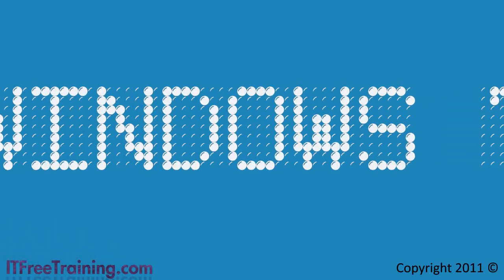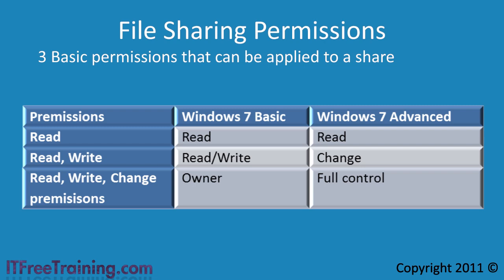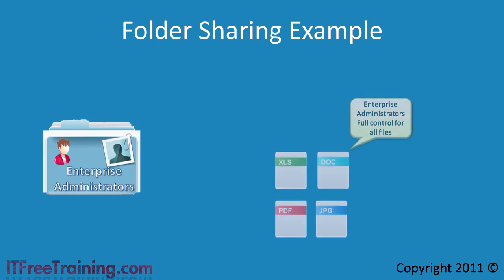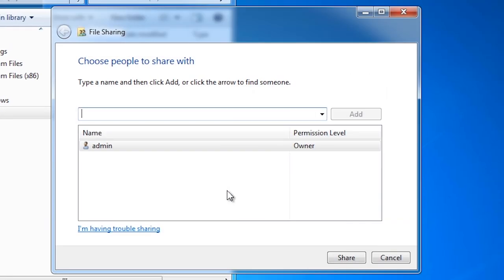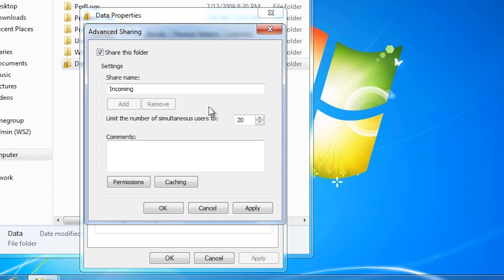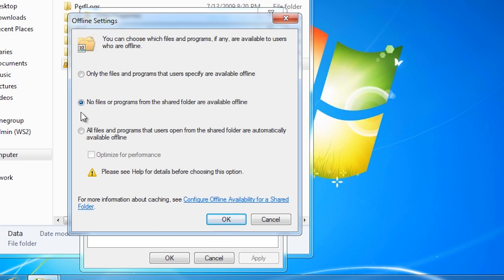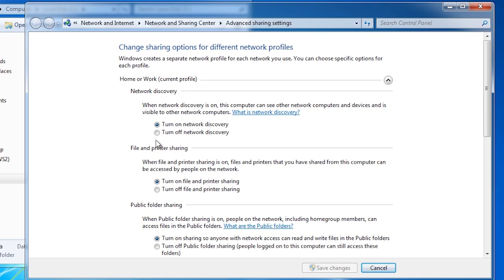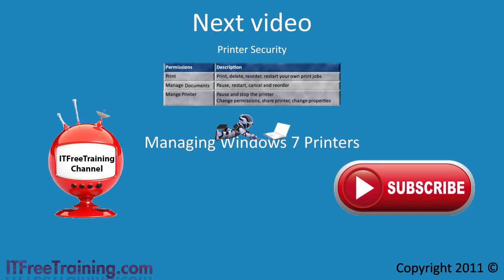MCTS 70-680: Windows 7 File Sharing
This video looks at the two different ways that you can share files on the network with Windows 7. These are basic sharing and the advanced sharing. Advanced sharing gives you a lot more control over the share and allows additional options like configuring a comment for the share.

File Sharing Demo 03:53

File Sharing Permissions
The 3 basic file sharing permissions are read, read/write and full control. The read/write permissions gives you the ability to delete files. Full control adds the ability to change file permissions and also take ownership of files.
When these permissions are combined with NTFS permissions the most restrictive permission is used. For example, if you share a folder with read only permissions then the most access the user can have will be read only.

Public folder sharing
This allows you to have a folder that anyone can access even without a username and password.

Configuring Simple Sharing
To share a folder using simple folder sharing, right click the folder and select the option share with. This will allow you to share the folder via HomeGroup or with specific people. Simple sharing uses a wizard to share the folder so you won't have too many options that you can configure.

Configuring Advanced Sharing
To access advanced sharing, right click the folder, select properties and then select the sharing tab. On the sharing tab there is a button Advanced Sharing which will allows you to configure the advanced sharing options.
The Advanced Sharing options allows you to configure multiple share names for the same folder. You can choose a different share name rather than using the same name as the folder. You can configure the number of users that can connect to the share at the same time. A comment for the share can be added so that users can get an idea what files are stored in the share.

Network and Sharing Center
In the Network and Sharing Center you can configure global sharing options. Using the Network and Sharing Center you can configure sharing to be available on different firewall profiles. For example you could disable sharing on the public profile.